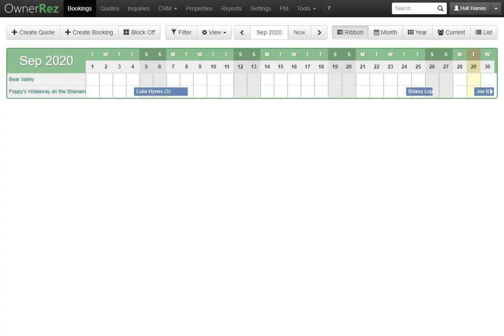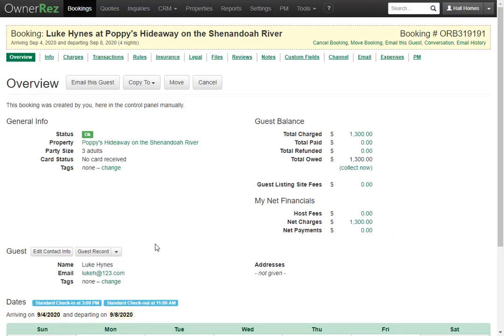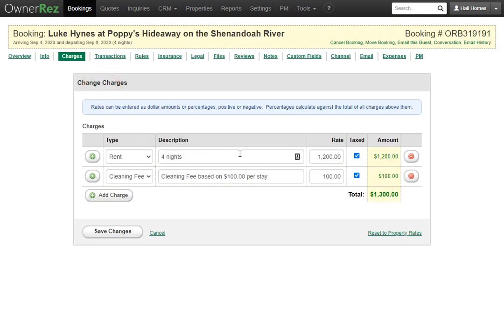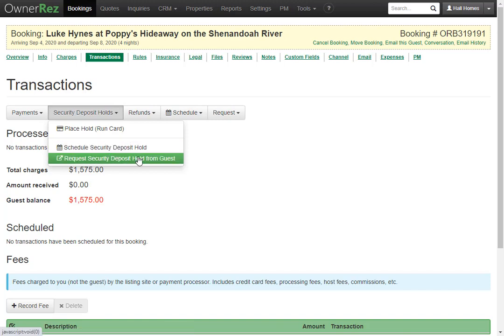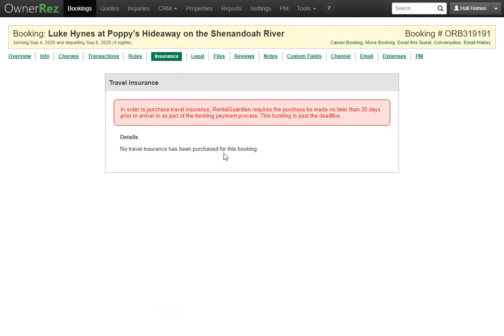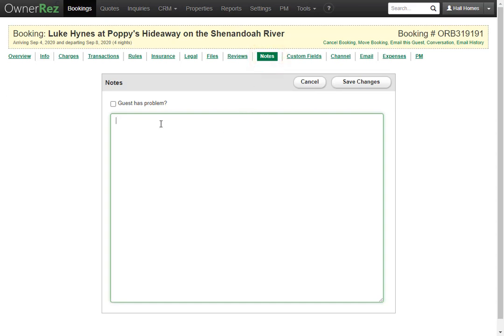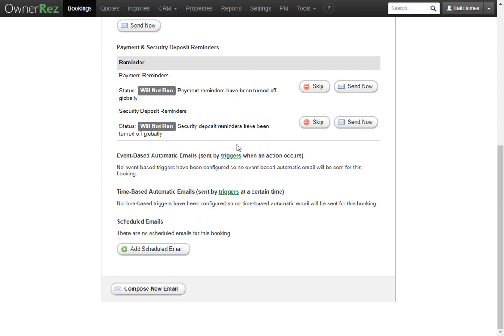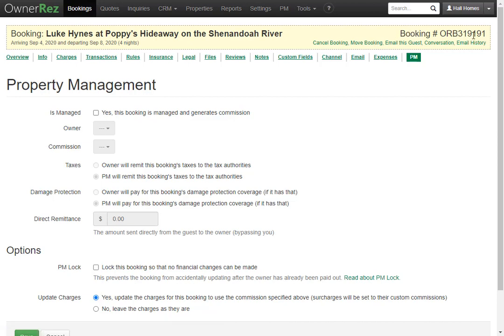Bookings - Understanding a Booking & Its Parts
Bookings are a foundational part of OwnerRez, but they have many parts and can do many things. This video shows those parts and and where you need to go to do certain things.